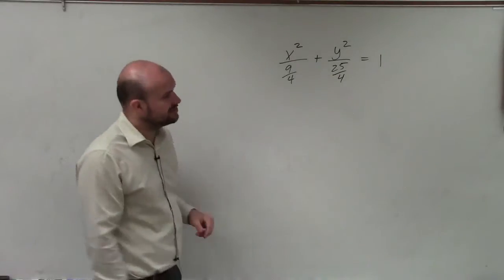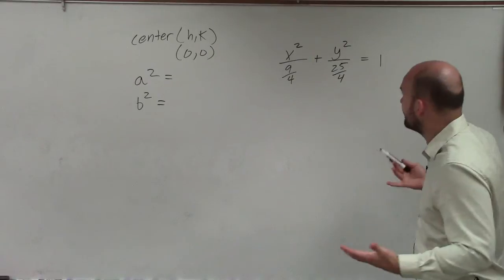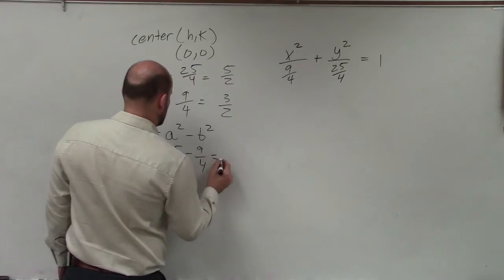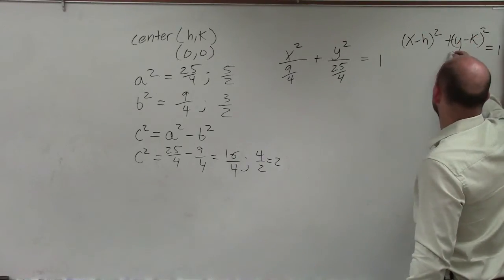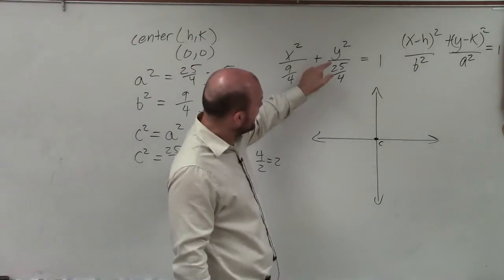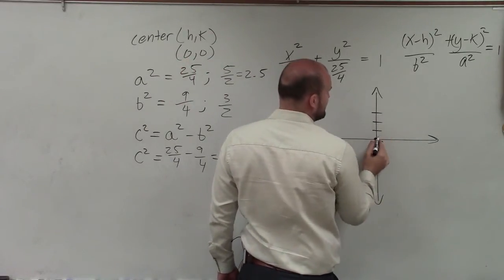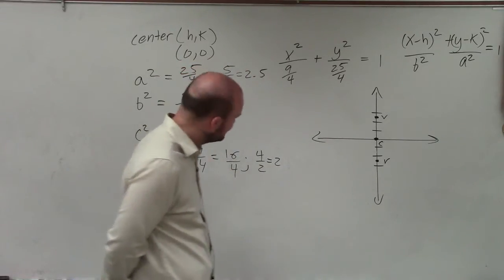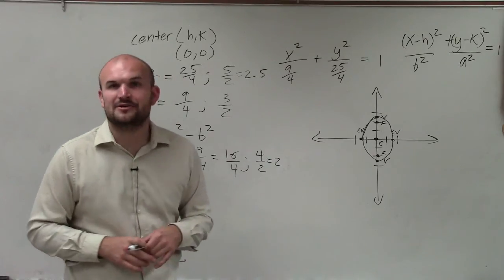Learn to graph an ellipse when a and b are fractions